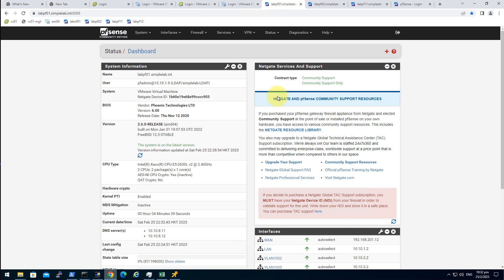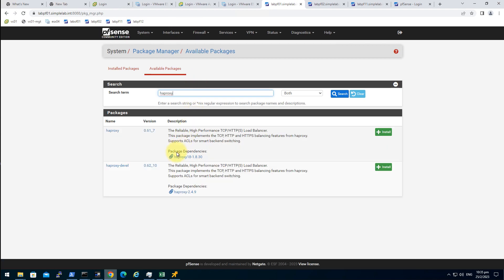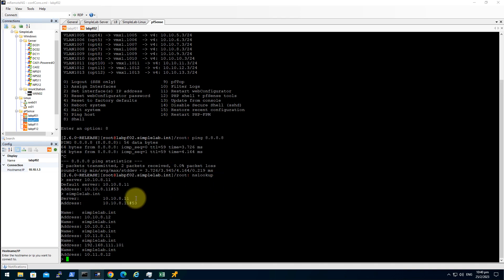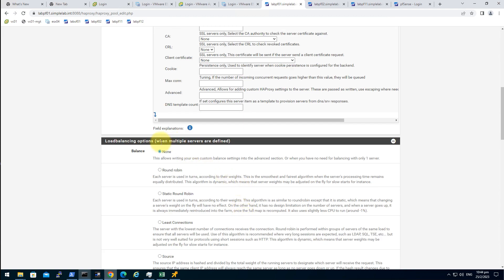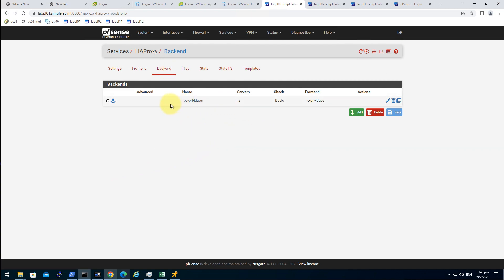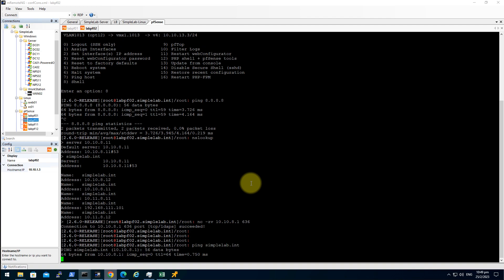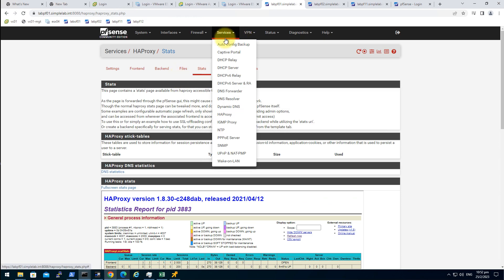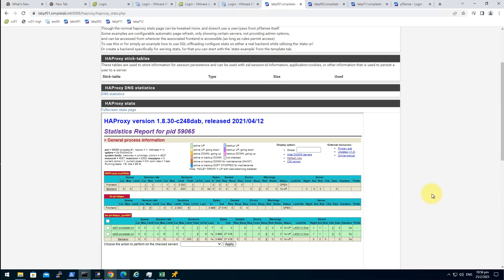Advanced Lab environment - 16 Configure HAProxy to provide HA LDAPS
01:15 Add outgoing NAT rules for secondary pfsense
02:45 Install haproxy packages
04:15 Briefly describe the HA setup (explain why using simplelab.int and dns override)
07:28 Enabling haproxy
08:40 Adding backend resources
10:50 Adding frontend service to accept traffic
12:31 Check on the stat page
12:48 Check if configuration synced to secondary pfsense
13:45 Adding DNS overriding record (simplelab.int map to 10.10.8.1)
15:32 Update authentication server to point to haproxy proxy's service endpoint (simplelab.int)
16:08 Test - test ad user login
17:15 Test - Disable both backend (then failed to login)
18:45 Log back in as local user as LDAPS disconnect
19:07 Enable backend dc01, dc02 remain disabled (able to login)
19:35 Disable backend dc01, Enable dc02 (able to login)
20:31 Enable both backend to resume full resilience